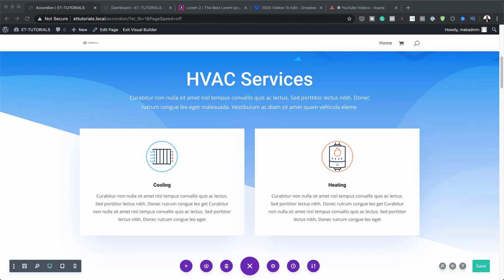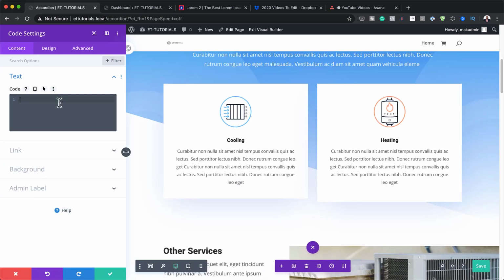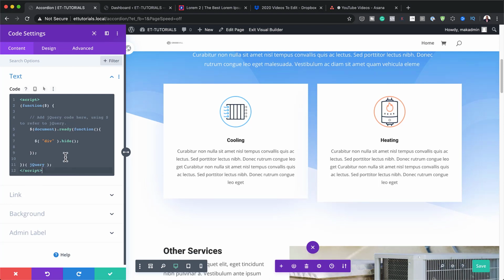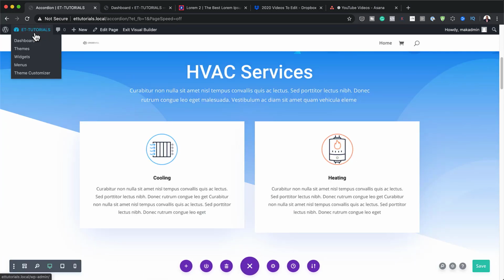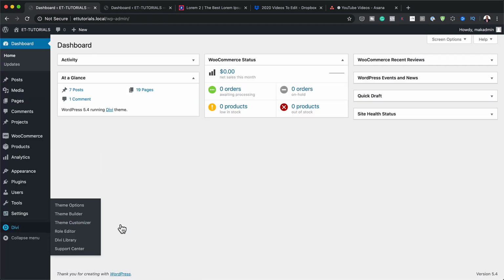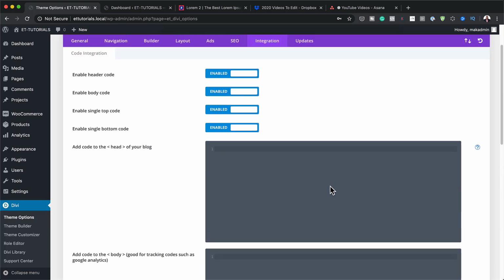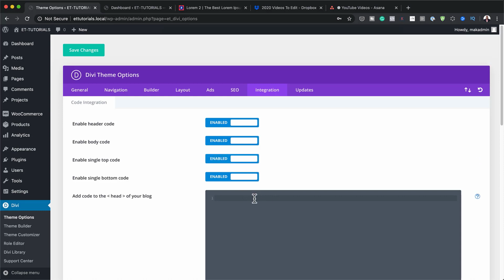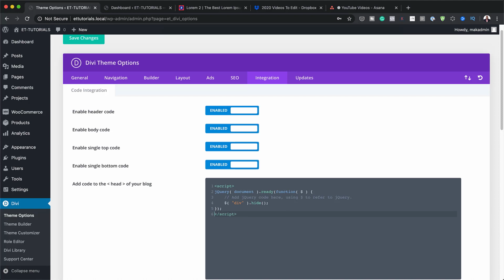Best Practices for Using External JavaScript Snippets with Divi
WordPress and Divi do a lot of wonderful things out of the box to make it easy for us to build a website. But sometimes we need more advanced functionality that can only be accomplished with JavaScript.

With Divi, you can easily add JavaScript or jQuery snippets (chunks of code) to your theme or web page without a plugin, even if you don’t have a child theme set up. In this tutorial, we’re going to go over some best practices for using external JavaScript snippets with Divi.